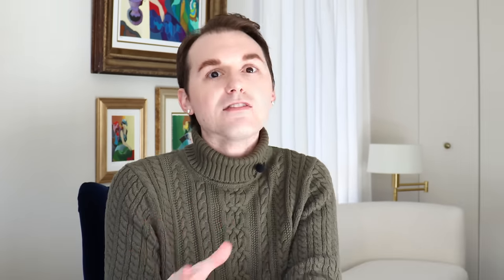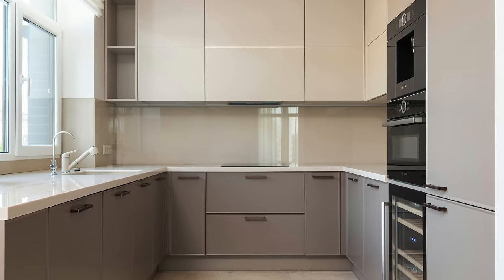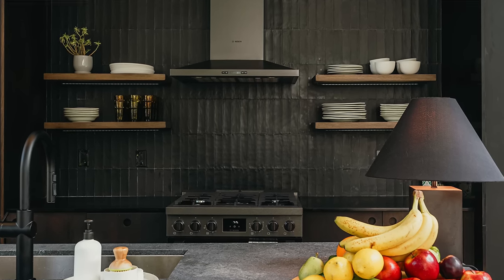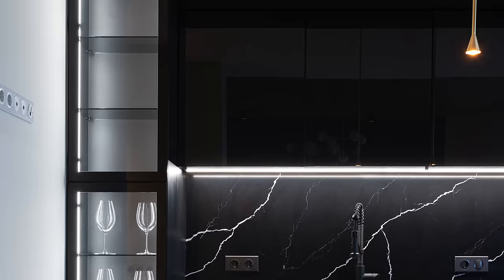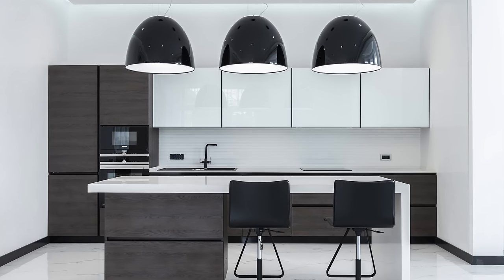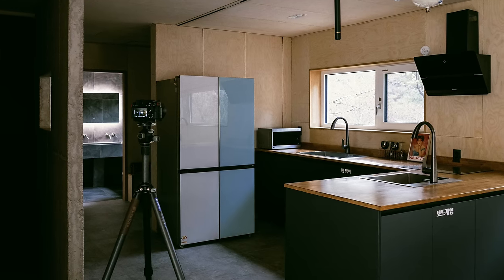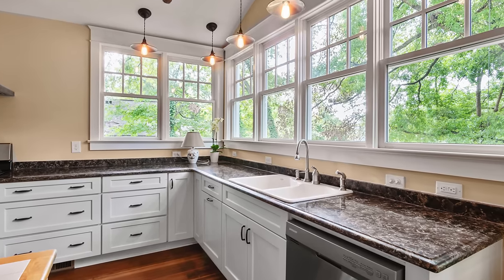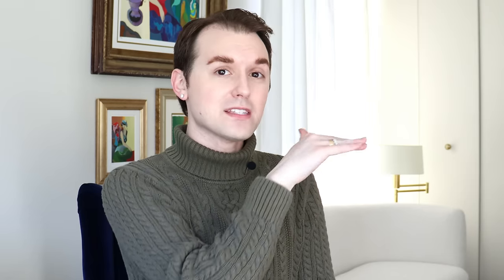How To Design Your Kitchen In 2024 Like A Pro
Discover how to elevate your kitchen like a pro with the hottest trends and timeless features, these top design trends are going to take over in 2024 and I am all for it! Whether your kitchen is big or small there is something for your kitchen, let's elevate the heart of the home and make it functional and gorgeous!

Studio Details:
*My Drapes

*My Sweater

00:00 - Intro
00:27 - Oversized Vent Hood
03:00 - All Black Kitchens
05:07 - Panel Ready Appliances
10:03 - Lighting
12:29 - Cabinetry Colors/Wood